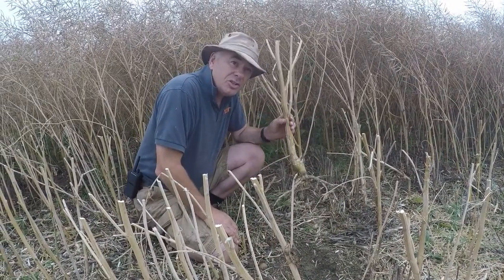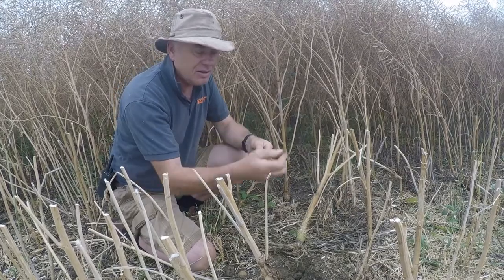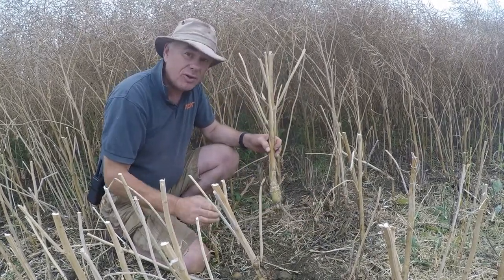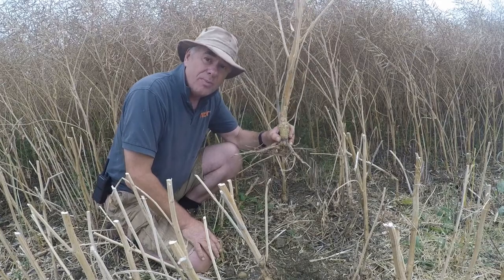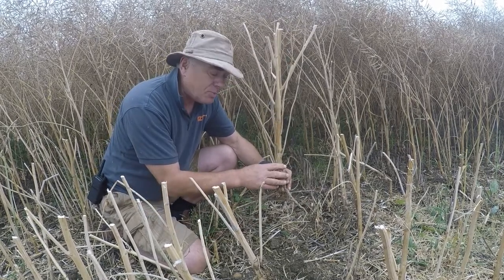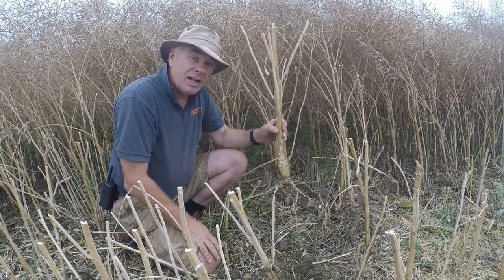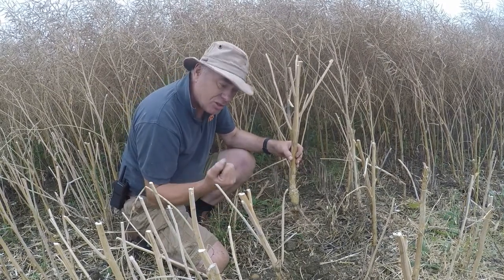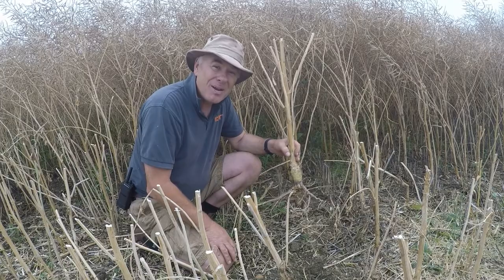Why Strip Tillage suits OSR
Martin talks about why strip tillage suits Oilseed Rape so well and how it supports strong, healthy plants resulting in impressive yields.